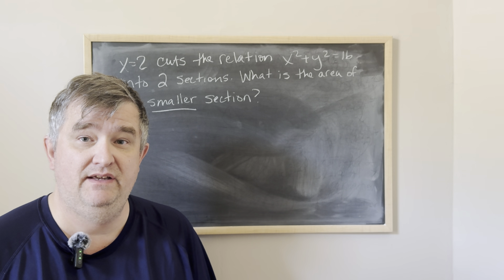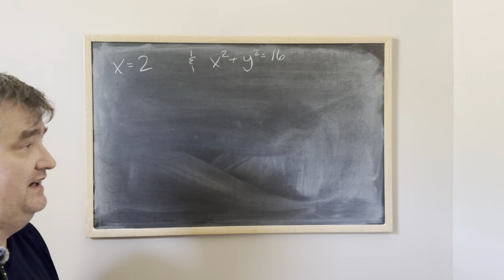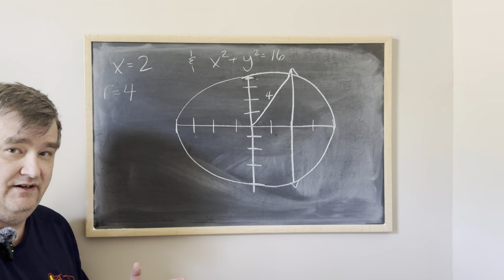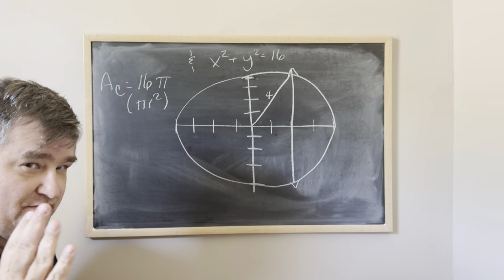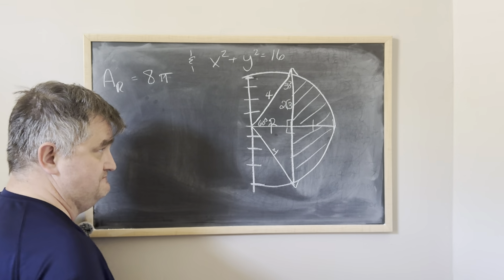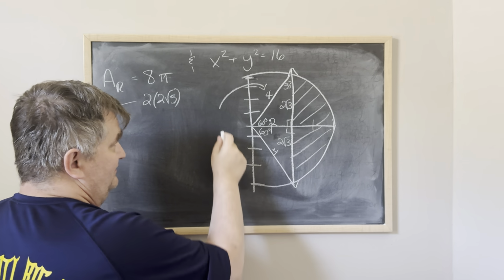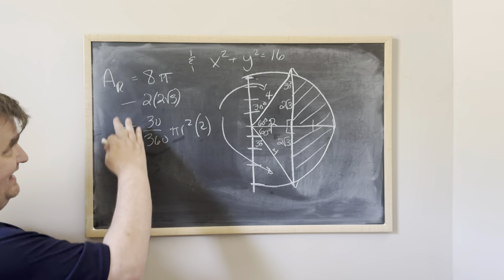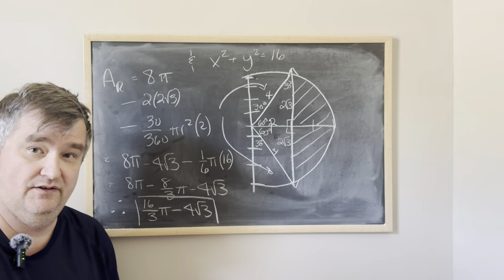Let’s Do Some Math - Problem #1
We start the channel with a fun geometry problem from a 2022 high school math competition in Florida.